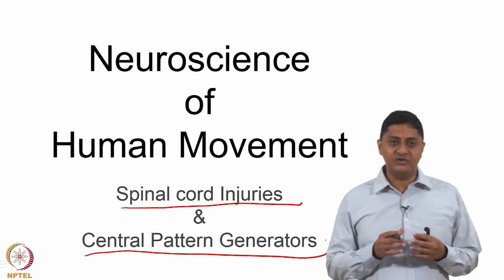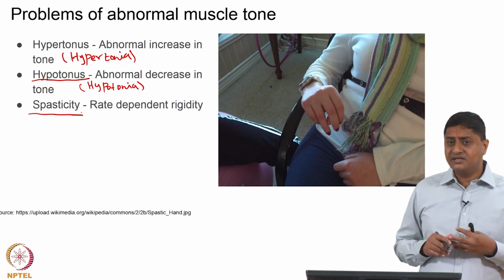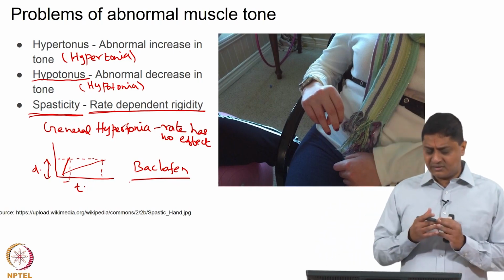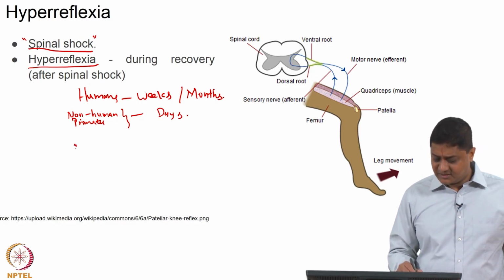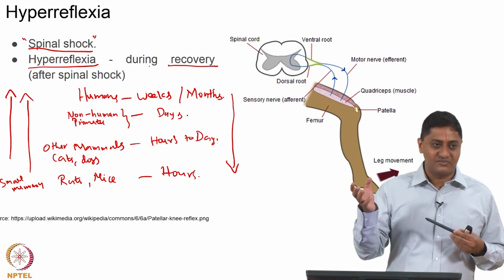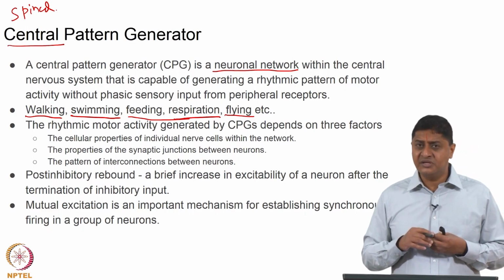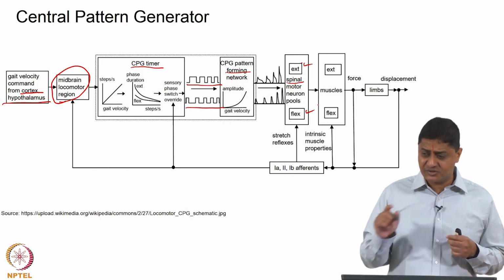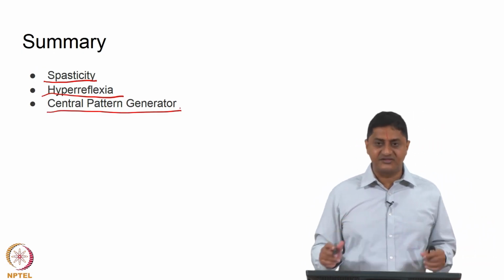Spinal Cord Injuries & Central Pattern Generators